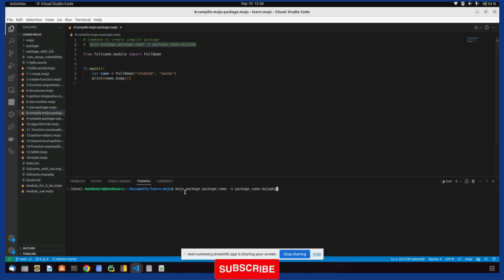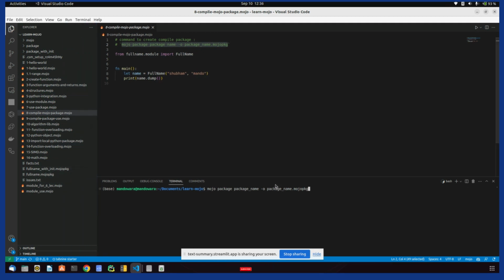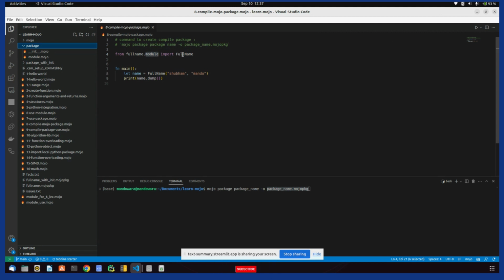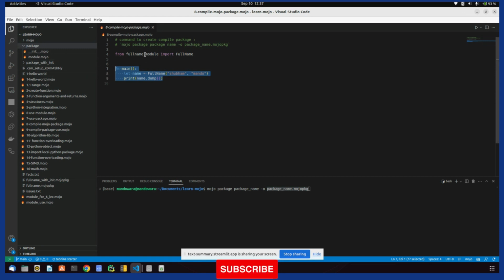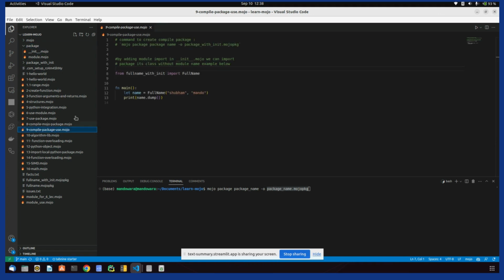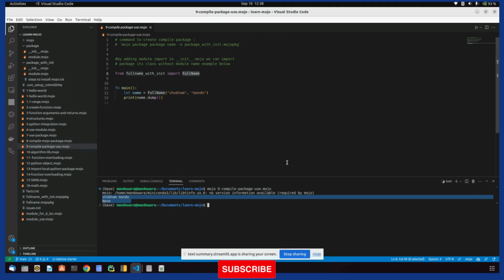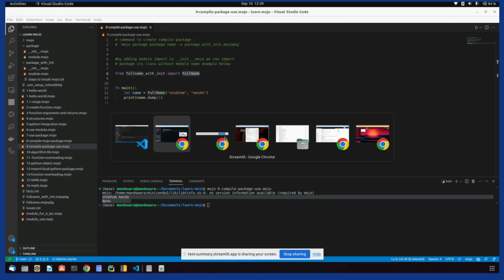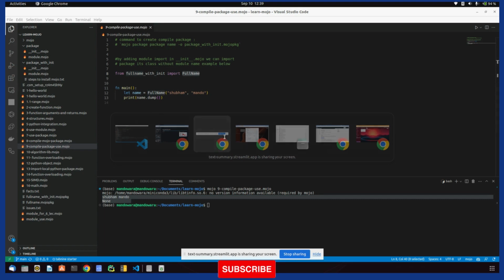10. Mastering Mojo 🔥: How to Compile Packages and Supercharge Your Programming Skills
**Title:**
"Mastering Mojo 🔥: How to Compile Packages and Supercharge Your Programming Skills"

**Description:**
Welcome to the world of Mojo programming! In this comprehensive guide, we'll dive deep into the art of compiling packages, a fundamental skill that will elevate your Mojo coding prowess. Whether you're a beginner or an experienced developer, understanding how to compile packages is essential for building efficient and powerful applications.

Join us on this journey to learn the ins and outs of Mojo package compilation, and unlock the true potential of this innovative language. This guide is part of the [Learn Mojo] project, where you can find additional resources, code examples, and community support.

**Step-by-Step Guide:**
1. Introduction to Mojo package compilation.
2. Setting up your development environment.
3. Compiling your first Mojo package.
4. Understanding package dependencies.
5. Optimizing package compilation for performance.
6. Debugging and troubleshooting common compilation issues.
7. Deploying and sharing your compiled Mojo packages.

Empower yourself with Mojo package compilation skills and take your programming journey to the next level! 💻✨